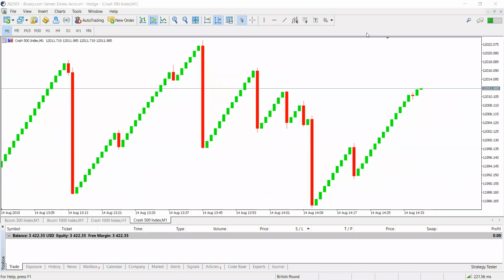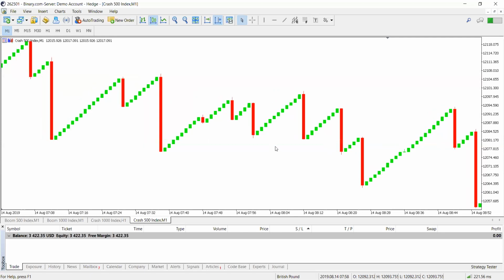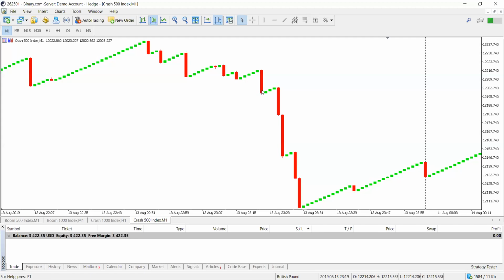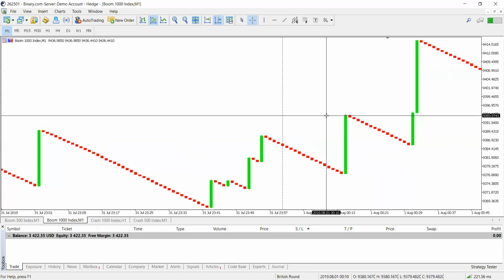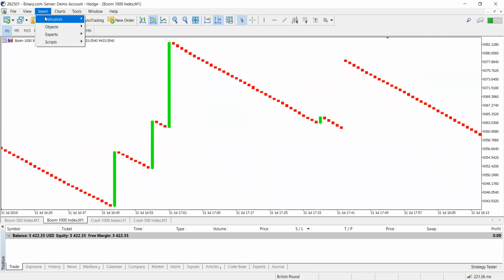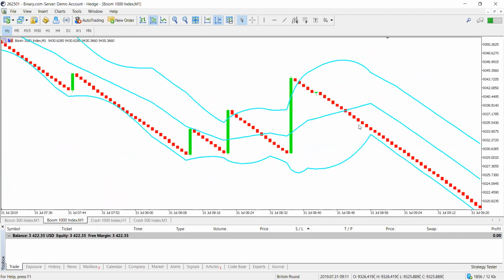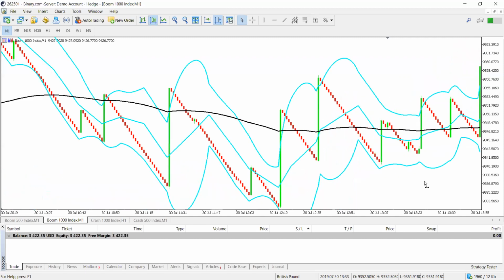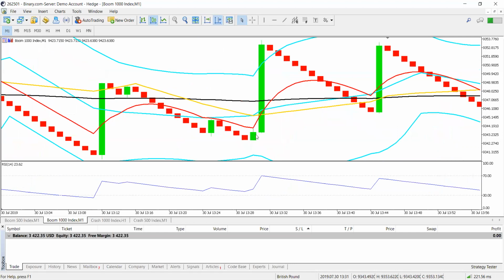How To Detect Spikes in Crash 1000 And Boom 1000. Deriv/Binary Part 1